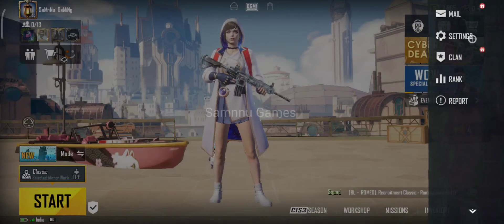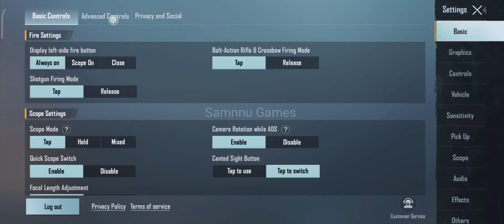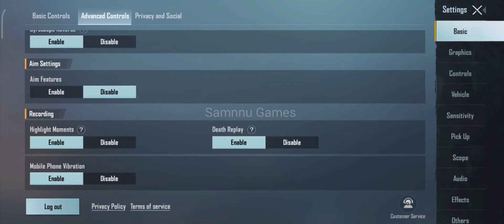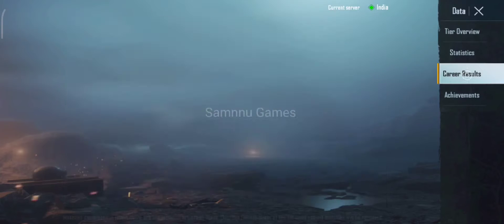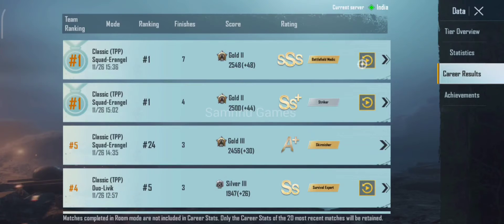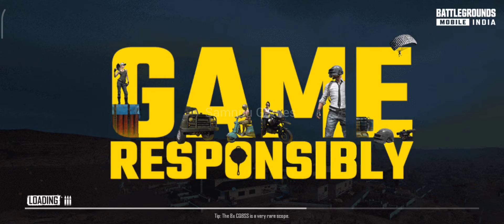Pubg- തന്നെ Record- ചെയ്‌തുതരും 🤩 Pubg New Update 🔥🔥/ SaMnNu GaMeS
Mobile Gameplay  , 4 Finger Control  😊

• I have no rights on the background music!
■ I have no rights on the Game/trailer images!